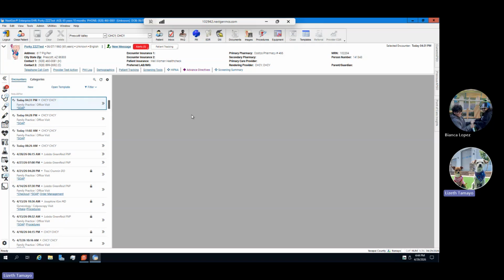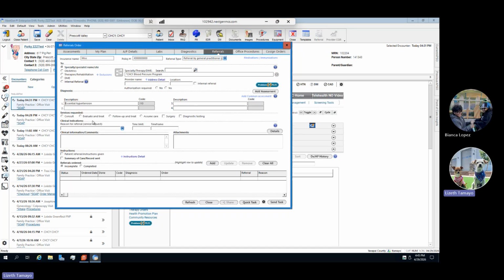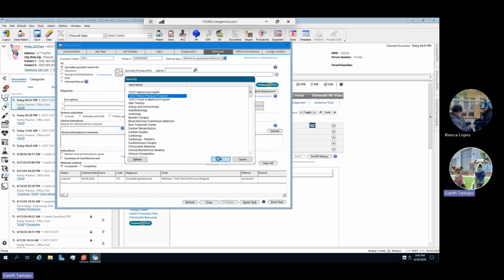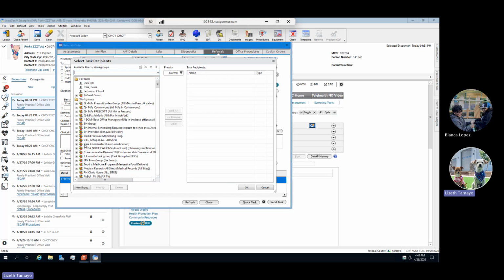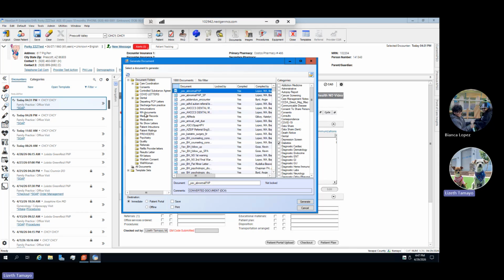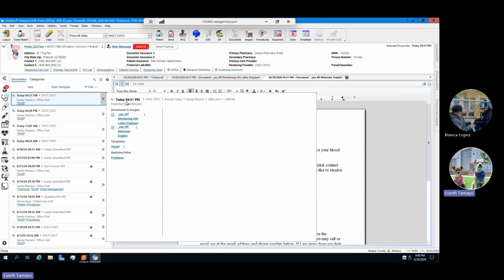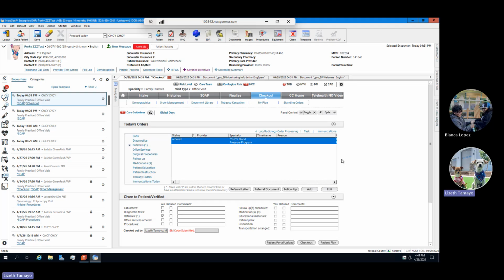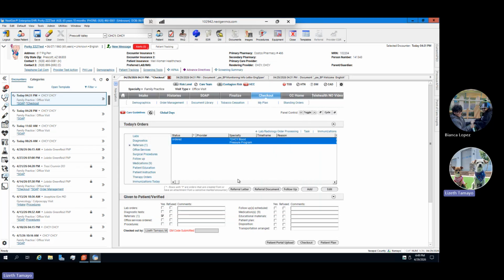How to Create a NextGen Referral for Blood Pressure Monitoring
This training document outlines the NextGen v8.3.1 workflow for Clinical Providers and Medical Assistants (MAs) to create and process a referral for the blood pressure monitoring program at CHCY.